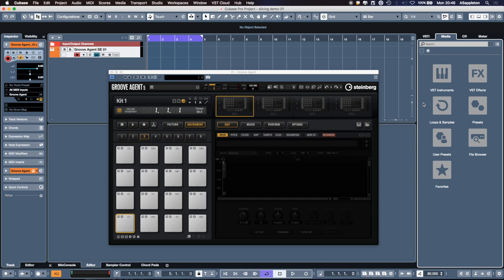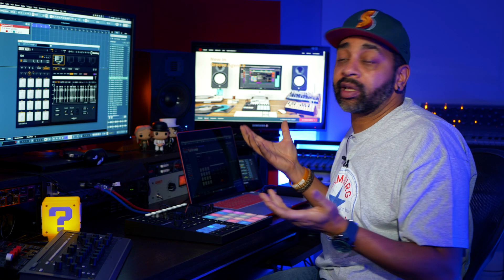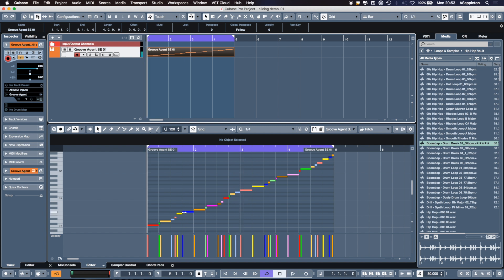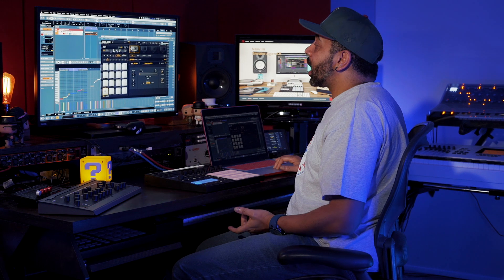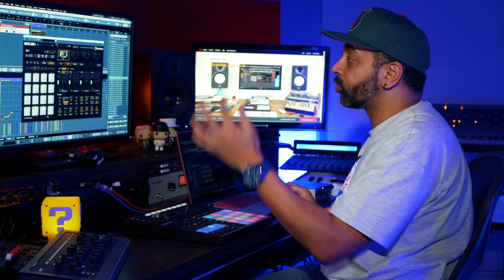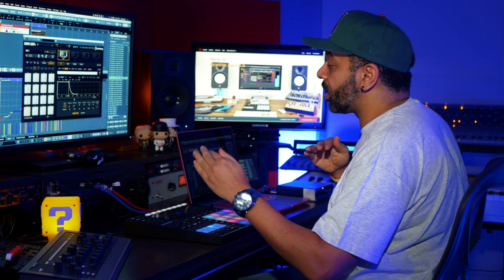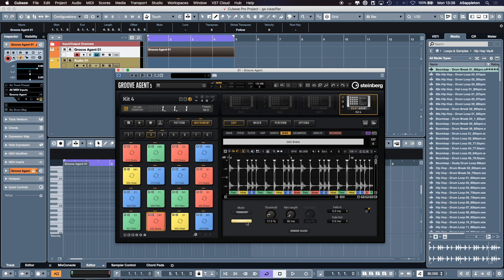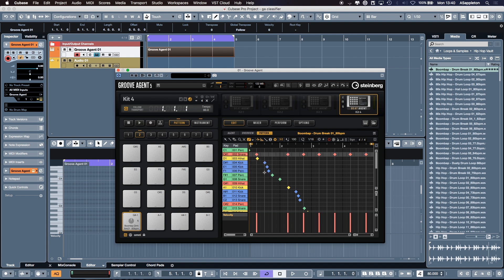How to do Drum Slicing in Groove Agent | Getting Started with Groove Agent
One of the great new features in Groove Agent 5 is drum slicing, which allows you to create your own groove with unique drum loops. In this video, DJ Sappo shows you how to do drum slicing in Groove Agent, which will automatically select groove transients for you, creating drum slices and building up to 16 different variations of drum break for creating your own grooves. Thanks to the many powerful features of the Groove Agent VST drummer, you can also change the sounds, alter their character and route them through different auxiliary outputs to give your drums and loops a unique signature.